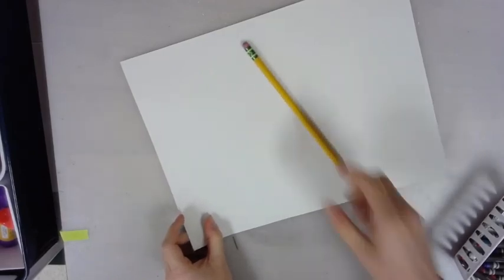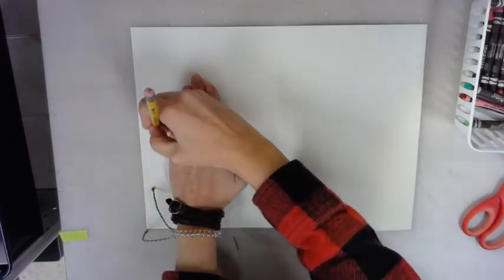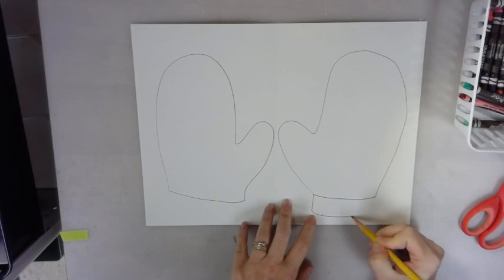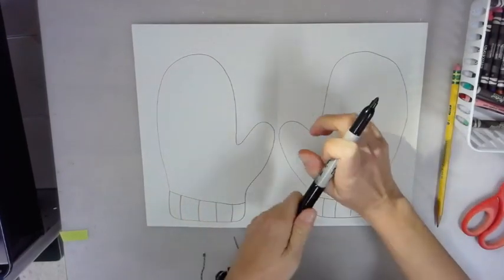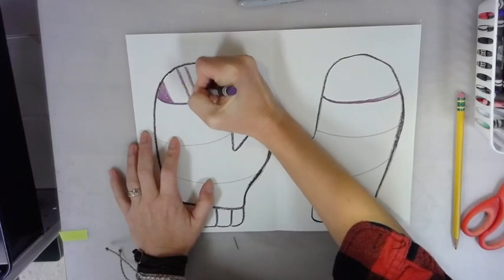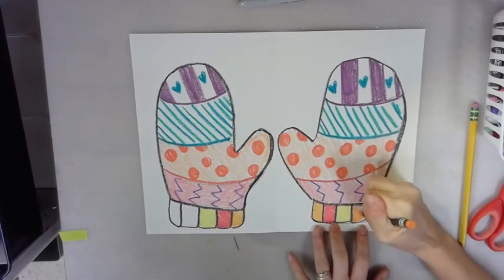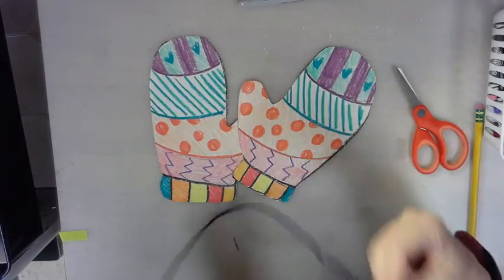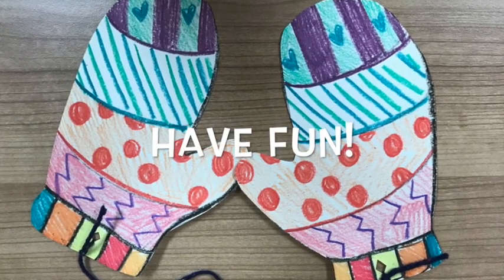"Pattern" Mittens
Create two matching mittens using patterns!